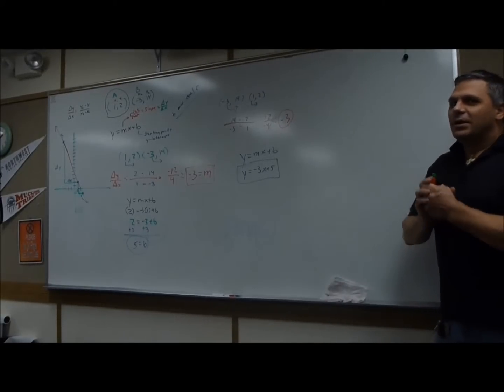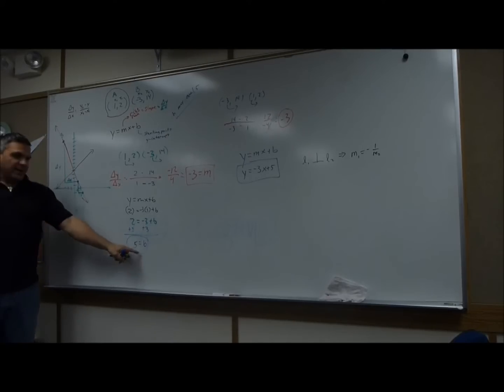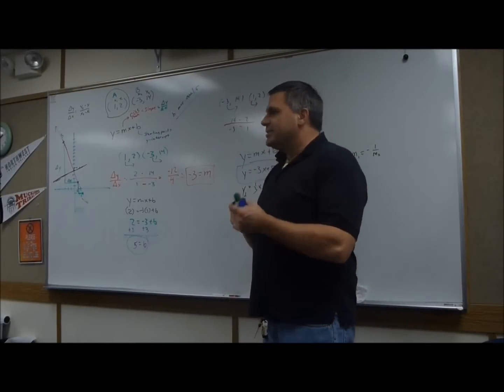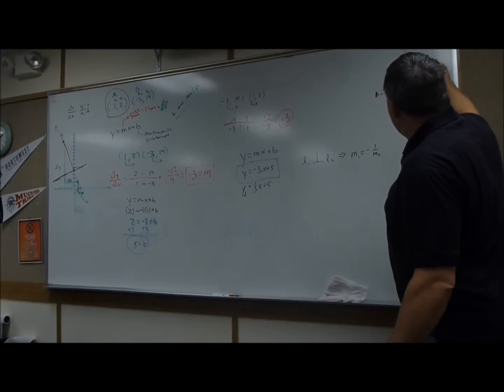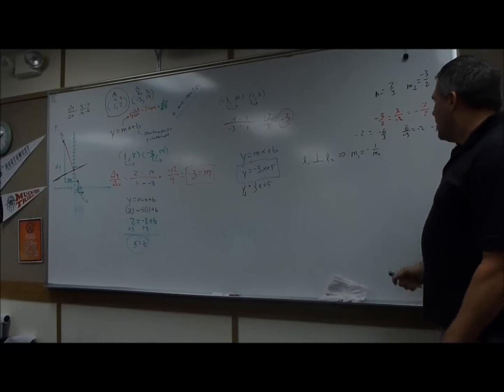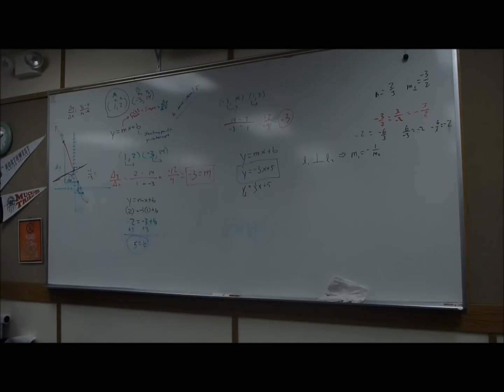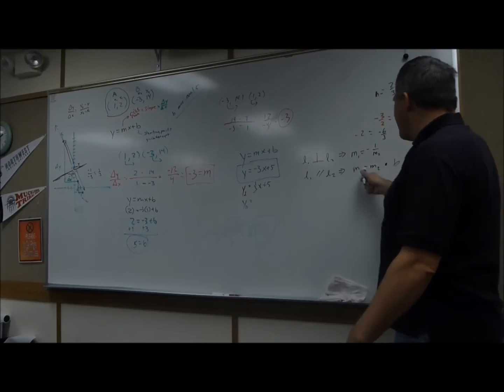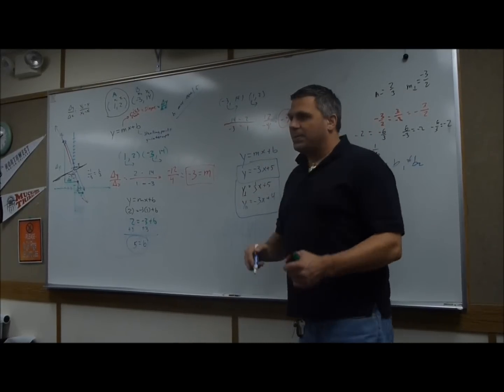Math 98 Basic Linear Algebra Techniques y=mx+b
Part 2 Linear Algebra Techniques y=mx+b